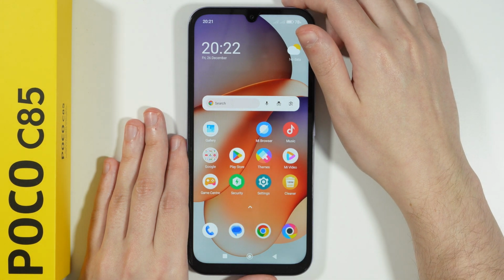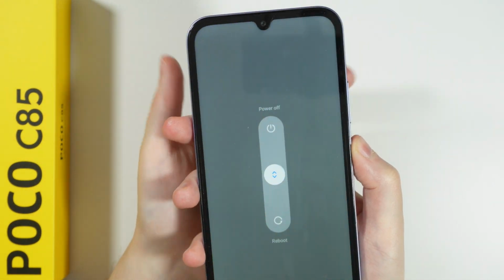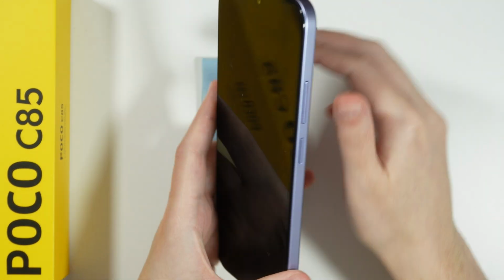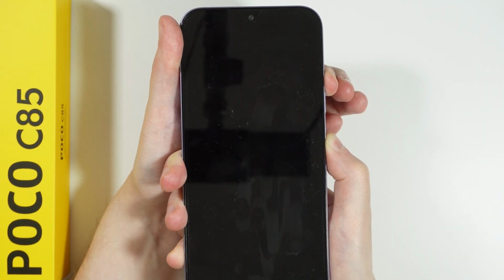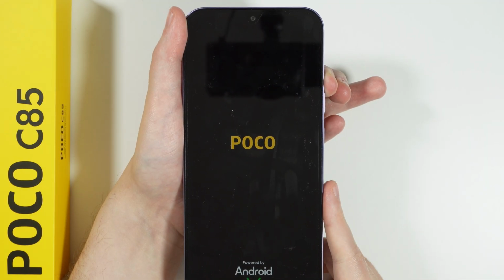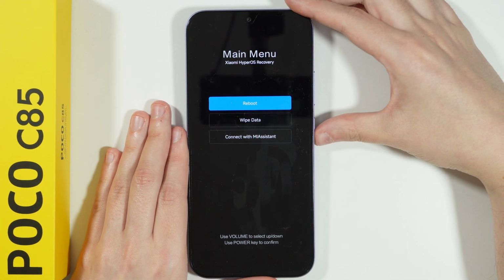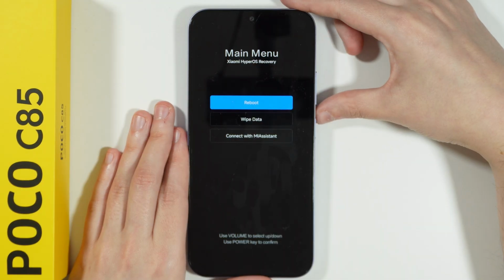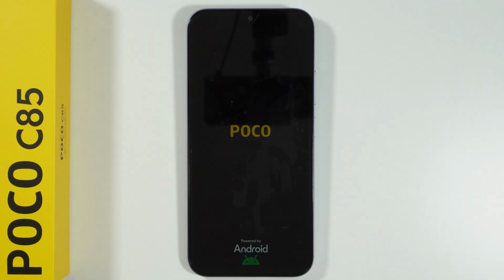POCO C85: How to Enter & Exit Recovery Mode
In this video, I'll guide you on how to enter and exit recovery mode on the POCO C85. Recovery mode can be useful for troubleshooting issues or performing system updates. Follow these simple steps in this quick tutorial to learn how to access recovery features and get your device back on track.